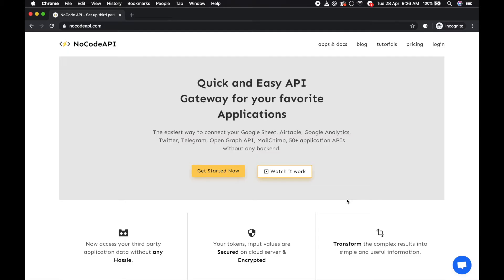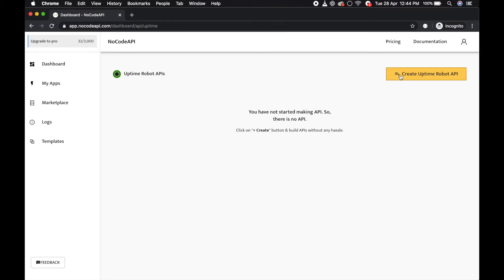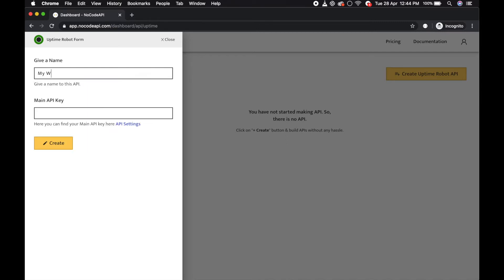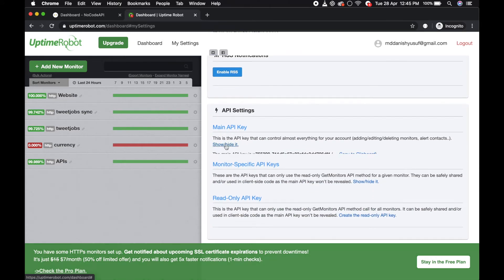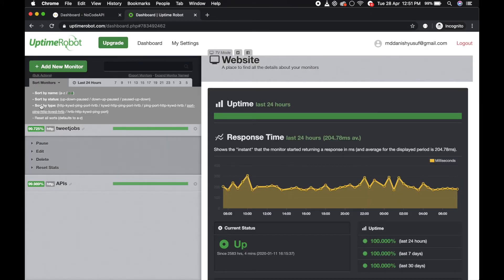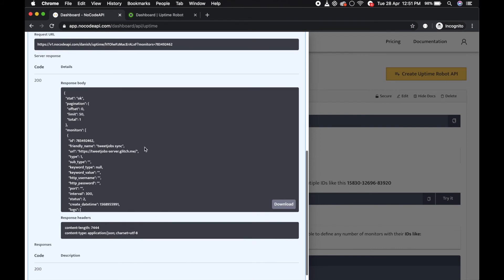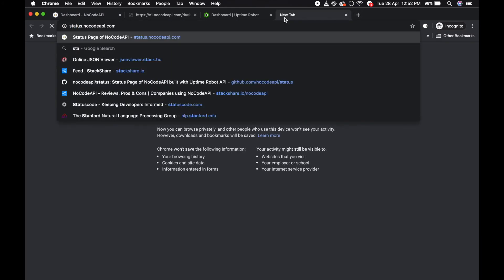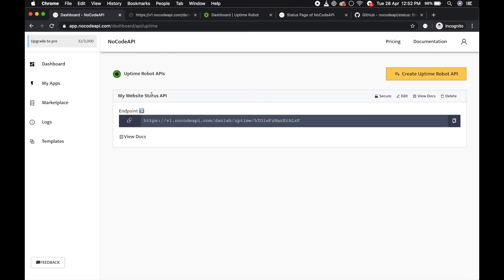Uptime Robot API and Build custom status page for your website.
Build a Custom status page with uptime robot API and setup this API without any backend and sever.